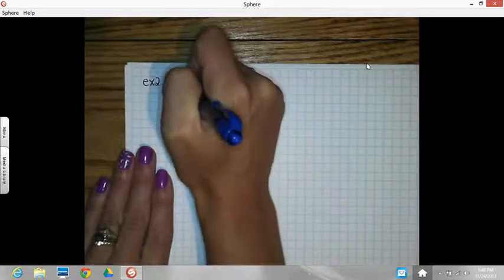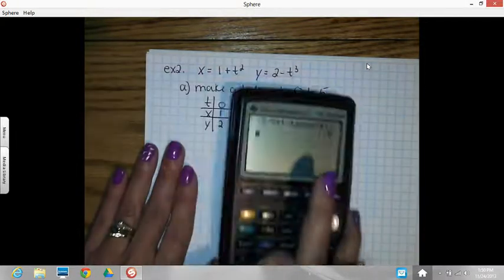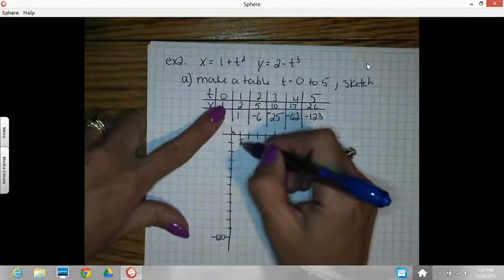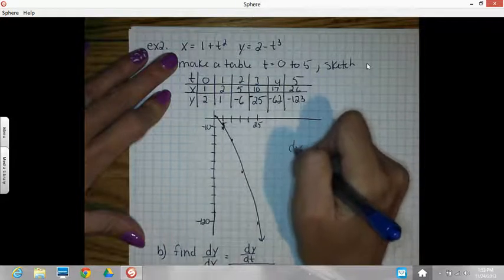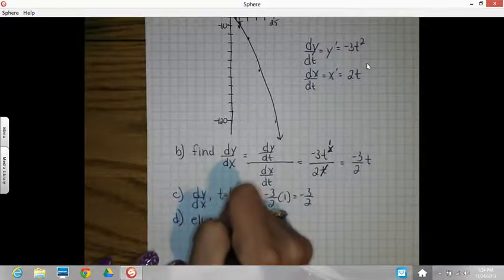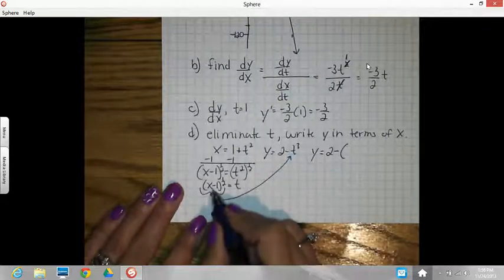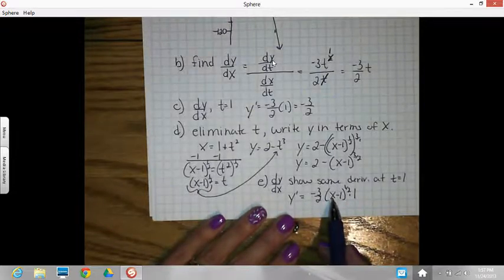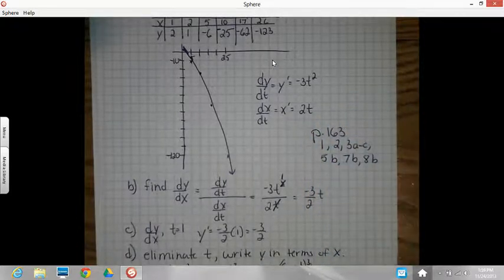C 4 7 2